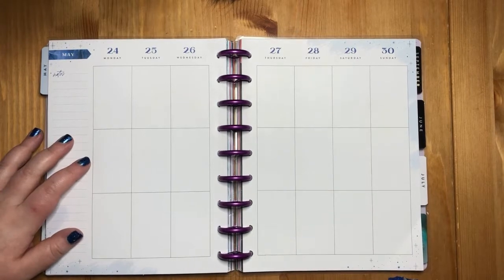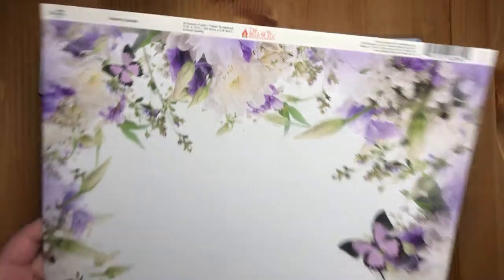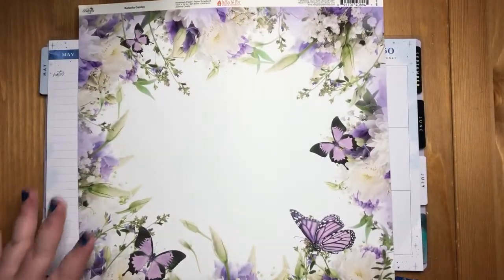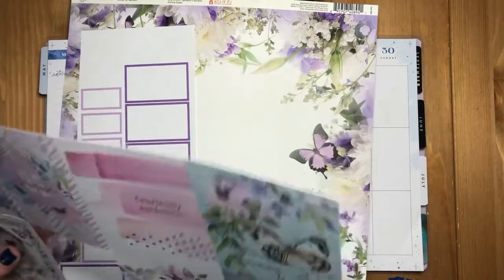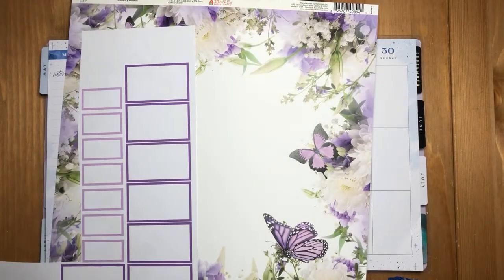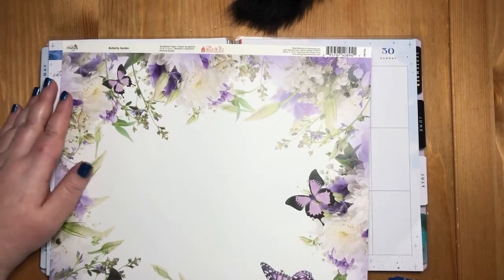Plan With Me | Classic Happy Planner | May 24-30, 2021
This Scrapbook paper spread is so pretty! I love the soft purple flowers and butterflies.

The paper is by Ella & Viv paper company from the Butterfly Effect collection, and this page in particular is called “Butterfly Garden”.

Classic Vertical Happy Planner (Mine is the Stargazer 2021)

Ad Tech Crafter's Tape

Fiskars Detail Papercrafting Scissors

Fiskars Deluxe Paper Cutter

My favorite printer paper for decorating my planner: HP BrightWhite 24

The Pens I use most often in my planners are:

Anecdote Smooth writing Gel Pens

Papermate Flair pens

UniPin Fineliners (in Black)

White Gelly Roll pen (to gently white out the lines behind clear stickers)